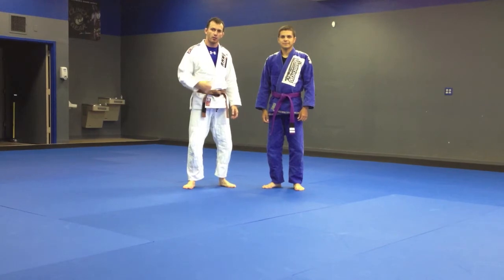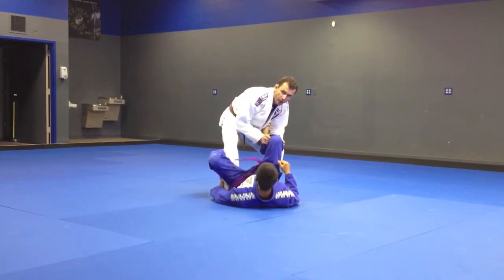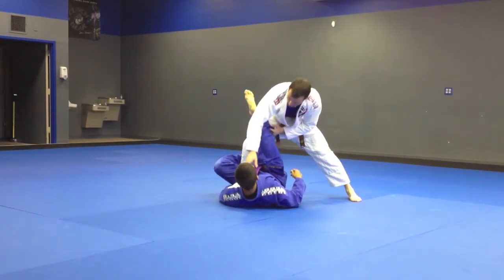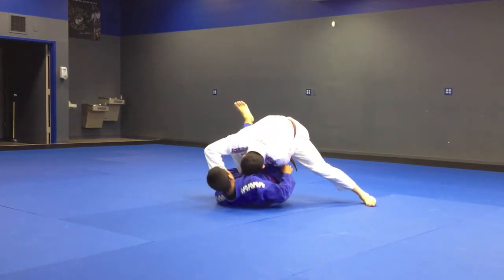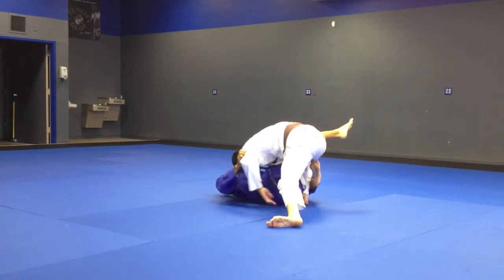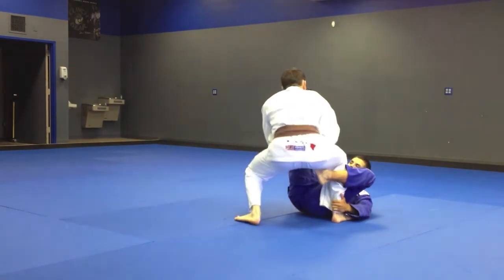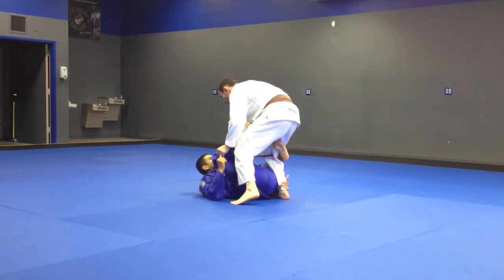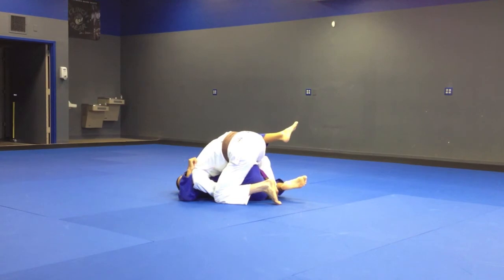Leg Drag Pass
The Leg Drag Pass Only $7 per month for The Best Online BJJ Training